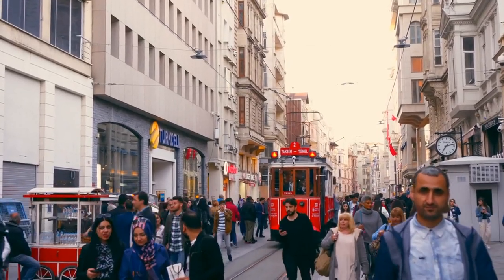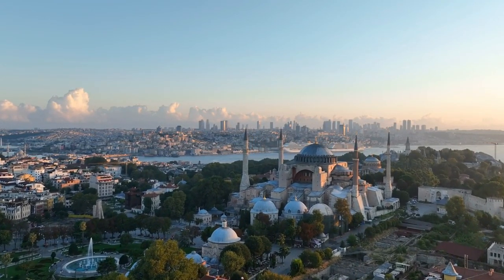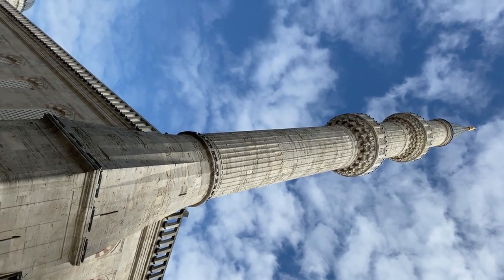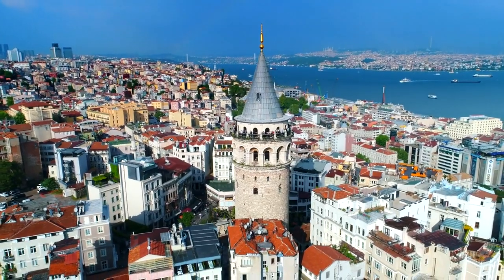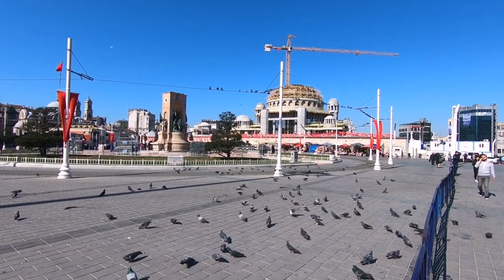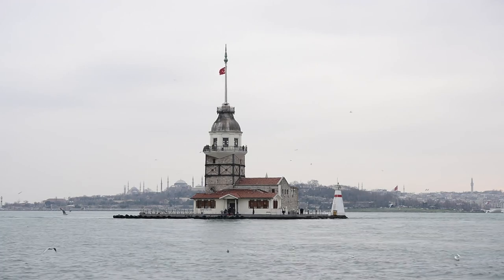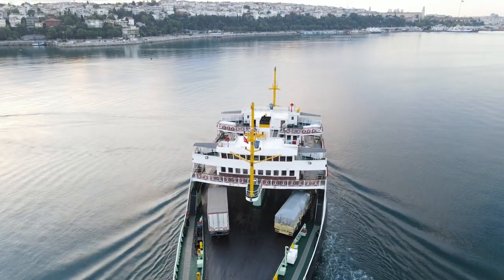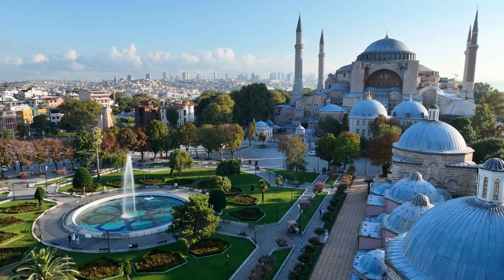Unveiling Istanbul's Hidden Gems: 15 Free Must-See Attractions for Budget Travelers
Discover the enchanting beauty of Istanbul without breaking the bank! Join us as we uncover 15 free attractions that will mesmerize your senses and immerse you in the rich tapestry of this vibrant city. From the majestic splendor of Sultanahmet Square to the quaint charm of Kadikoy Market, embark on a journey through ancient streets and modern marvels. Whether you're a budget traveler or simply seeking off-the-beaten-path experiences, Istanbul has something extraordinary to offer. Let's dive into the heart of this captivating metropolis and unearth its countless treasures together.
0:00 - Introduction: Setting the scene for Istanbul's allure, blending East and West.
0:25 - Sultanahmet Square: Highlighting its significance as a cultural and architectural hub.
1:05 - Hagia Sophia: Describing its transformation through history and its grand exterior.
1:53 - Blue Mosque (Sultan Ahmed Mosque): Noting its exterior beauty and free admittance.
2:25 - Topkapi Palace Gardens: Emphasizing the free access to the gardens and their views.
2:55 - Galata Bridge: Mentioning its role as a vantage point and its ambiance.
3:20 - Galata Tower Square: Evoking the atmosphere of the square and its charm.
3:45 - Istiklal Avenue: Portraying it as a bustling cultural hub for exploration.
4:06 - Taksim Square: Recognizing its significance and inviting observation of city life.
4:30 - Ortakoy Mosque: Suggesting sunset visits for picturesque moments.
4:42 - End: Summarizing the allure of the free attractions and their importance for visitors.